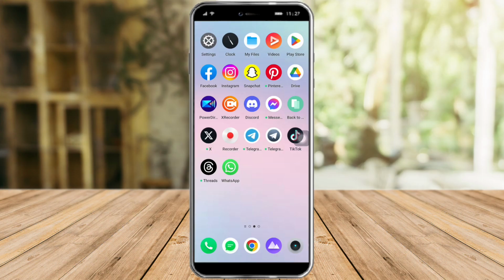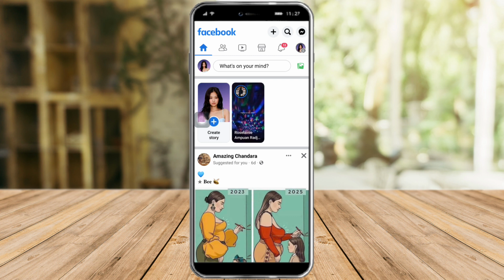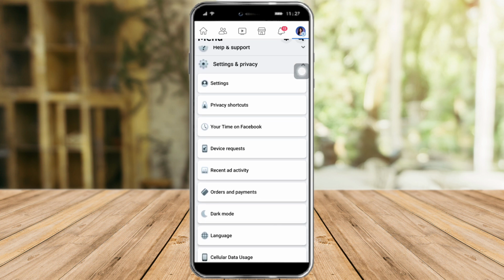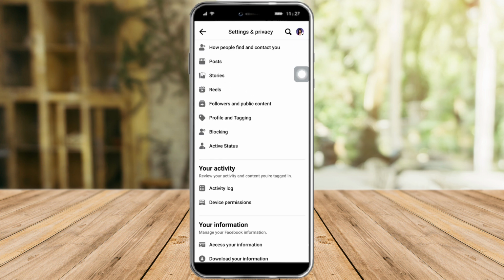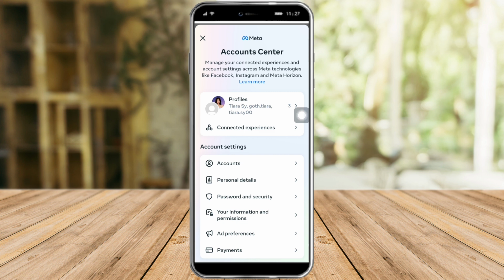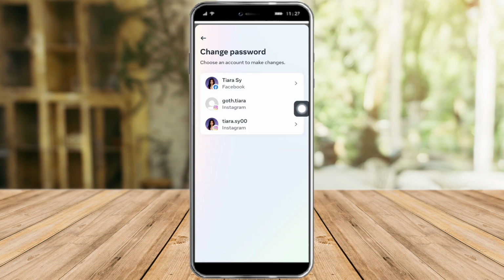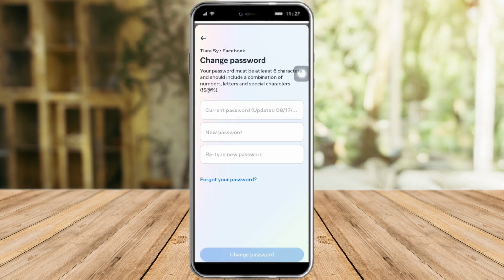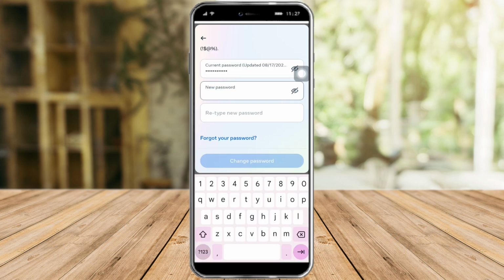How To Change Facebook Password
Secure Your Account: How to Change Your Facebook Password

Protecting your online privacy is paramount. Learn how to change your Facebook password with our step-by-step guide, ensuring your account remains secure from unauthorized access.

Why Change Your Facebook Password?

Enhance Security: Regularly updating your password adds an extra layer of security to your account, reducing the risk of unauthorized access.

Prevent Hacking: Changing your password helps thwart hacking attempts and keeps your personal information safe.

Maintain Control: Updating your password ensures you're the only one with access to your account, maintaining your online identity.

How to Change Your Facebook Password:

Log into Facebook: Enter your login credentials to access your Facebook account.

Access Settings: Click on the downward-pointing arrow at the top right corner of the screen to open a dropdown menu. From the menu, select "Settings & Privacy," then "Settings."

Security and Login: On the left sidebar, click on "Security and Login."

Change Password: In the "Login" section, find the "Change password" option. Click on "Edit" next to it.

Current Password: You'll need to enter your current password for verification.

New Password: Enter your new password. Aim for a strong combination of letters, numbers, and symbols for added security.

Confirm New Password: Re-enter your new password to ensure accuracy.

Save Changes: Click on the "Save Changes" button to update your password.

Your Account Is Now Secure!

Changing your Facebook password is a simple yet effective way to protect your account from potential threats. By following these steps, you take proactive measures to safeguard your personal information.

Empower yourself with the knowledge to keep your online presence safe and secure.